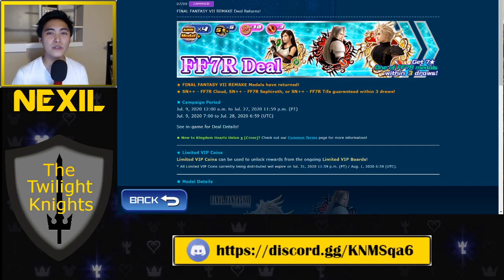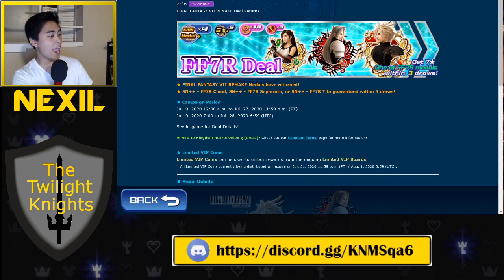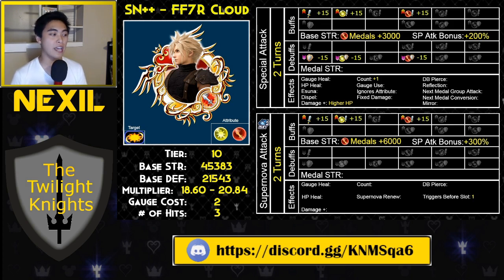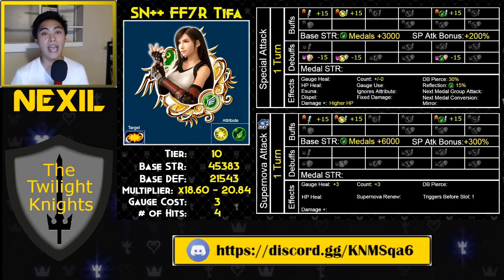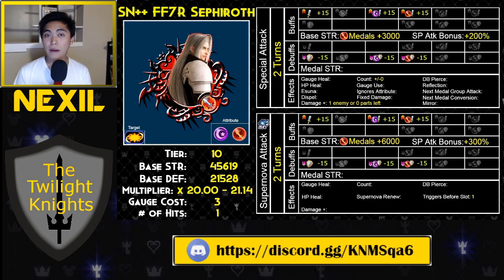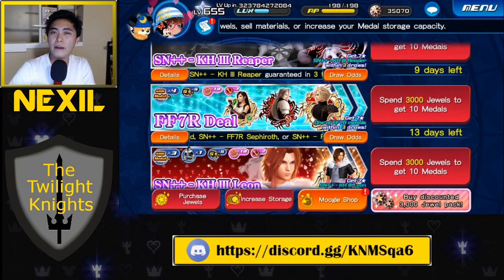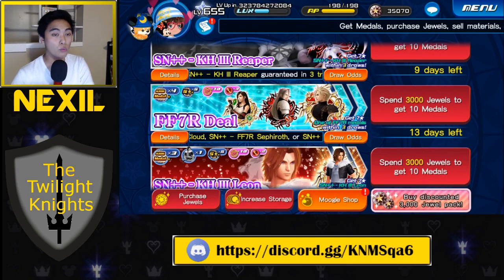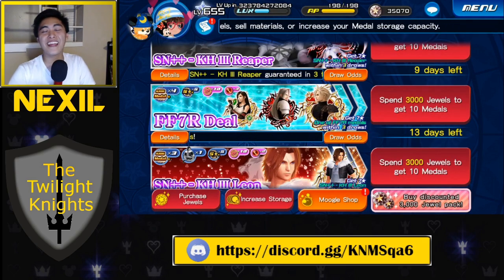KHUX - They remade the remake! FFVII Remake Banner Reprint Banner Analysis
Three solid staple medals are back as a MIXED MERCY banner. Are they still good though?